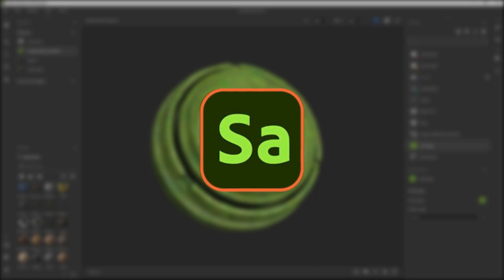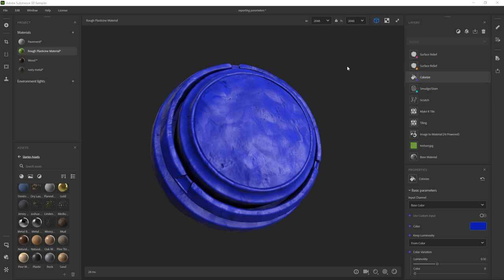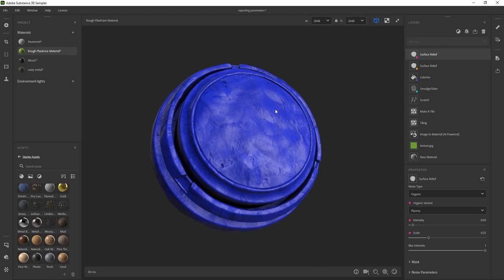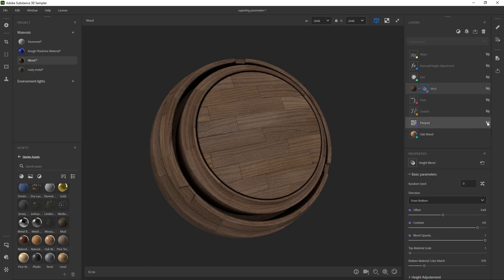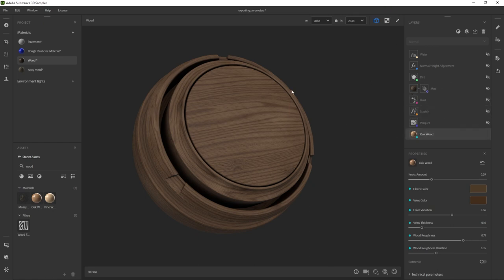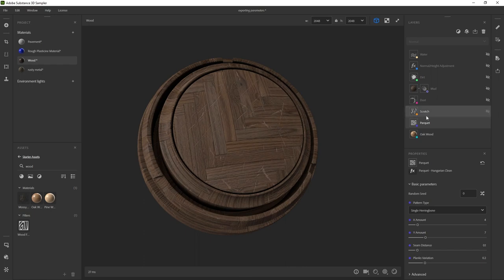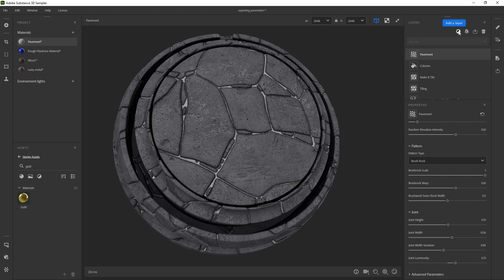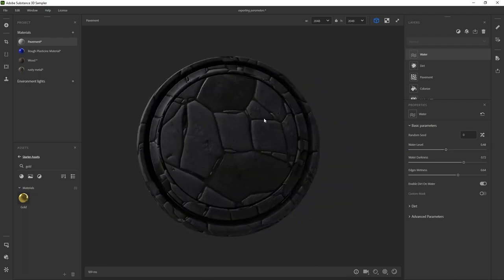3D Sampler materials now export with settings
Let’s take a look and one of the coolest recent updates to Adobe 3D Sampler: You can now expose the attributes of your material so that the settings can be tweaked in other software when exported as .sbasr files! In this video, I’ll give you a quick demonstration of how it works.

- 0:00 - Intro
- 1:41 - What is an Expose Parameter
- 4:01 - Oak wood Material Sample
- 4:25 - Exposing the Parameters
- 5:56 - Adding Parquet, Scratches, and Dust Layer
- 6:47 - New material and Masking with the heigh
- 8:17 - Rust Material Sample
- 9:35 - Creating your Own Material
- 18:33 - Turning on Exposed Parameters with every layer
- 21:14 - Exporting the Material to Substance 3D Painter
- 22:25 - Tweaking the Parameters inside 3D Painter
- 24:04 - Exporting the Materials to Blender
- 25:23 - The official Adobe Plugin for Blender
- 26:10 - Adjusting the Expose Parameters in Blender